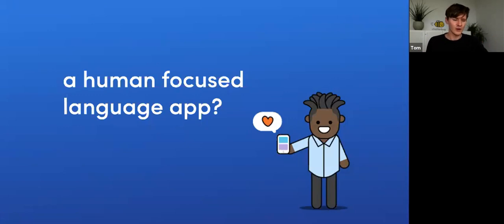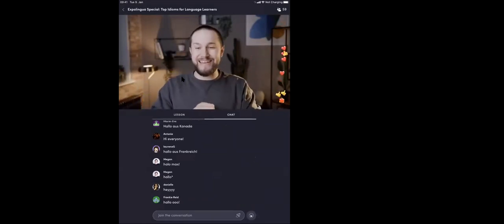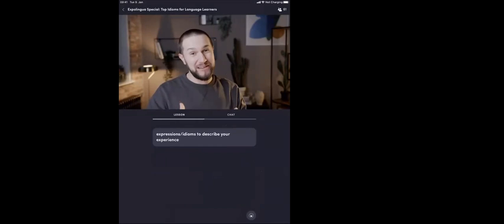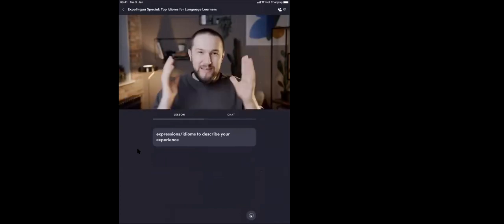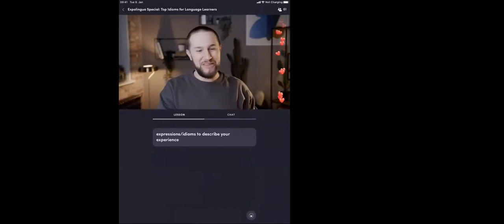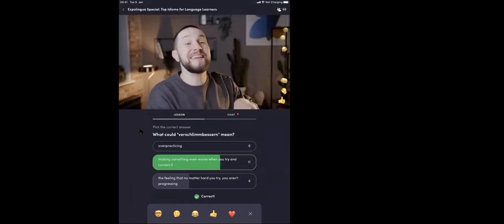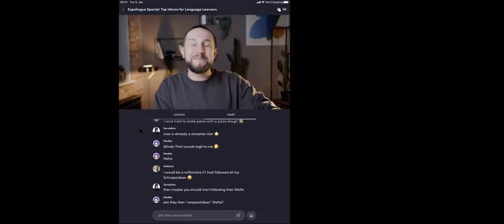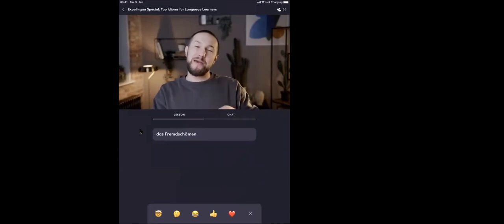Interactive Talk: Chatterbug Streams – a new way to learn a language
EXPOLINGUA Online 2021

What started as a side project inspired by the rise of live-streaming during the pandemic has evolved into a fully-fledged mobile app and a whole new way to immerse yourself in a language.
In this talk, Chatterbug Streams manager TJ reveals the language learning principles behind the company’s new mobile app, before German streaming star Max hosts a real Chatterbug livestream, exclusively for Expolingua attendees.Max’s stream will explore some of German’s most relatable idioms for language learners, testing your knowledge along the way! This will be viewable live in the Expolingua Online video session, but those viewing through the Chatterbug Streams mobile app will be able to interact with the content.

Max Roberts & Tom Johnson
Chatterbug